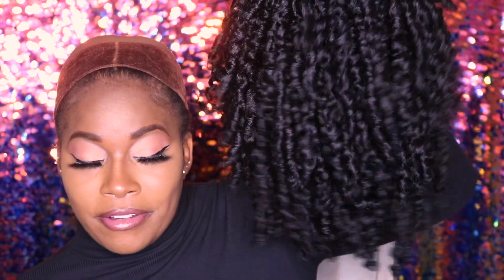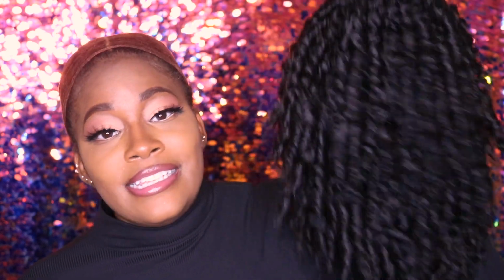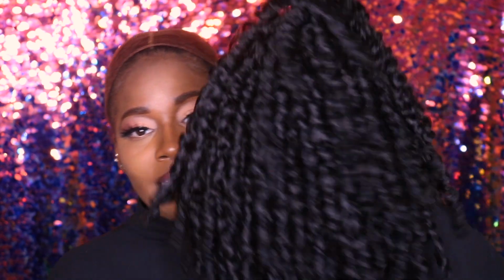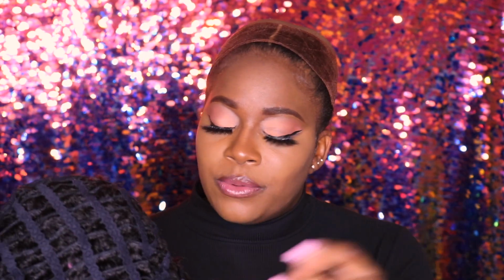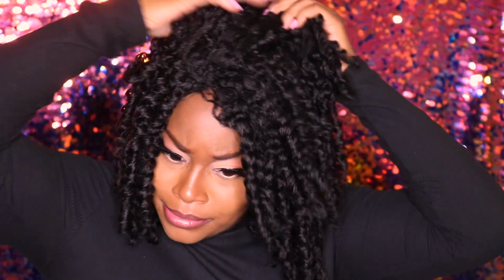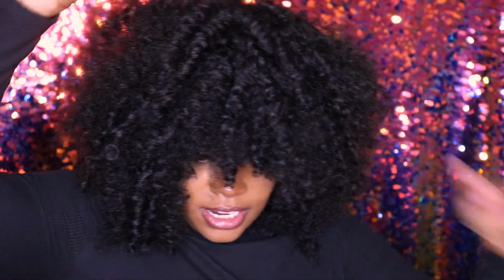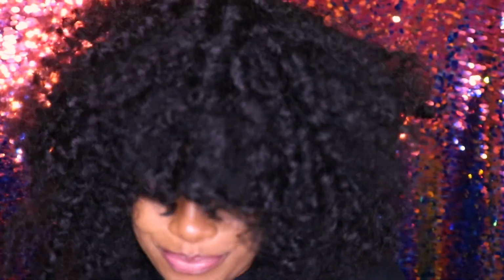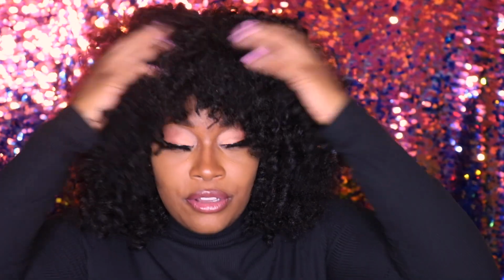Sensual Vella Vella Synthetic Hair Wig - BOUNCE BOB FT Wig Types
OKAY WIG WEARERS & NATURALISTAS This Vella Vella Bounce Bob is everythingggggg! I am so in love with this wig, I will def be wearing again and purchasing another. It literally takes minimal effort to style and who doesn't love that! The texture of this wig is spot on to black texture hair! There is some versatility to this unit but whatever you do TAKE YOUR TIME when styling!!!

Sensual Vella Vella Synthetic Hair Wig - BOUNCE BOB
Direct Link to Hair

Details
Purchased from Wig Types
Brand of wig: Vella Vella
Style: Bounce Bob
Color: 1B
Price: $17.94

SOME OTHER WIGS I'VE SLAYED, TUNE IN!